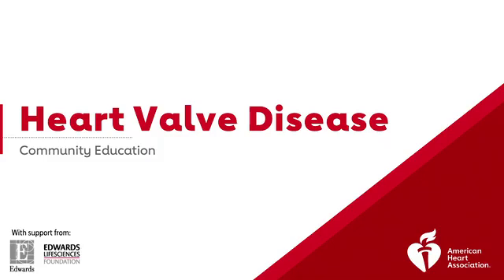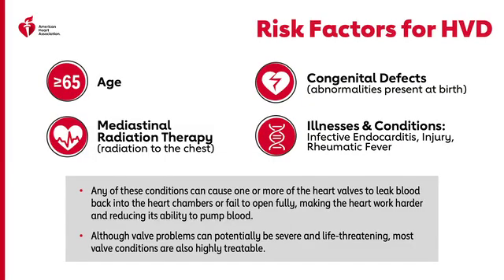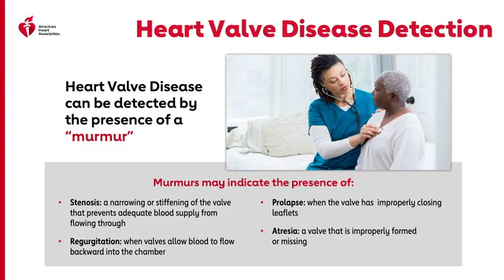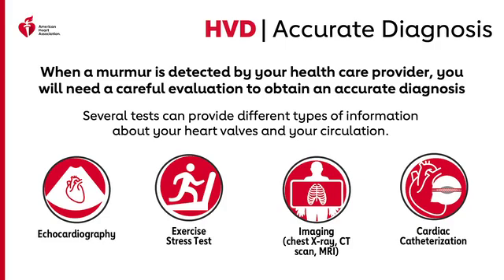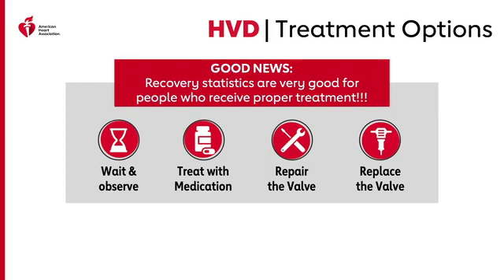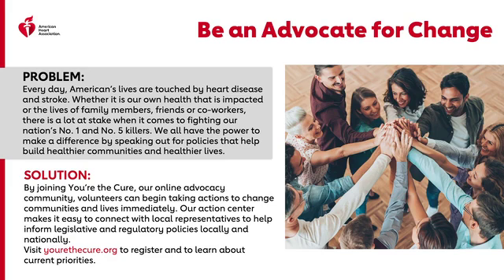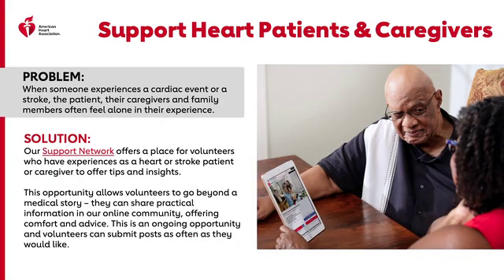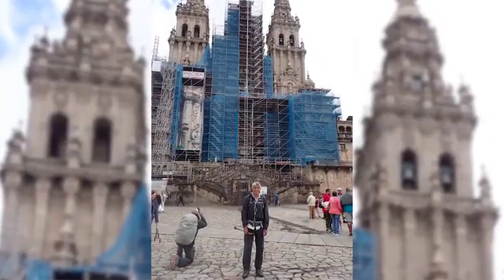Heart Valve Disease Community Education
Understanding the role of each of the four heart valves can help you learn why you might need to be on the lookout for certain signs and symptoms.